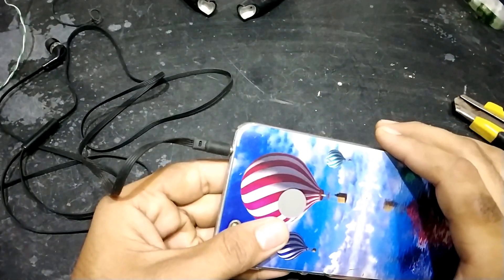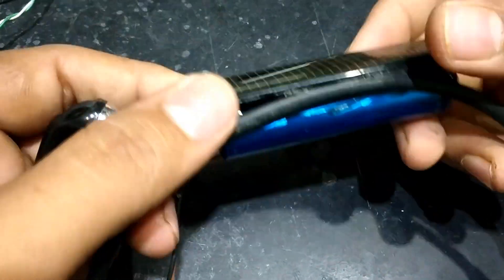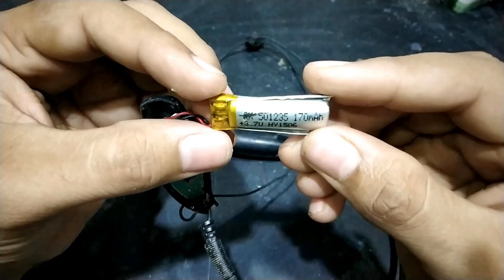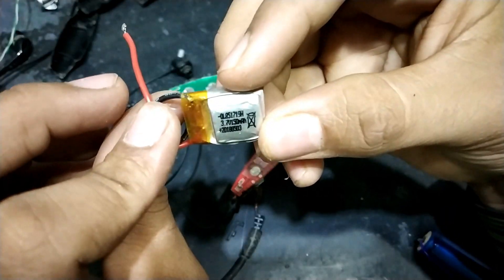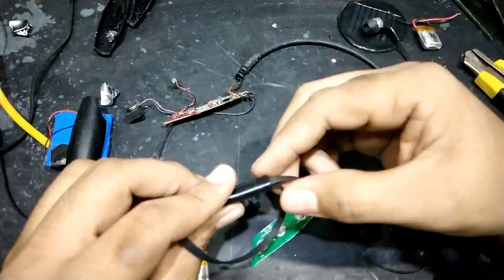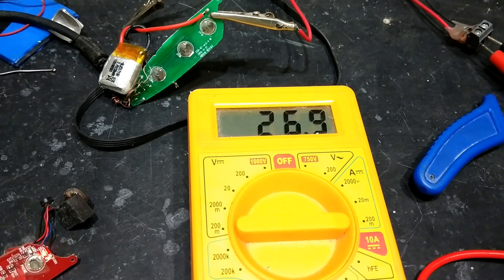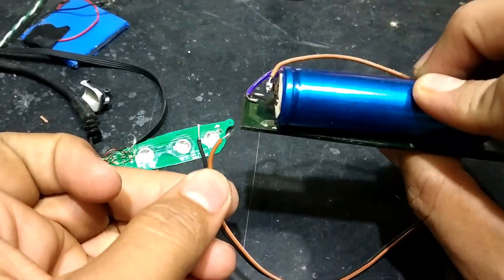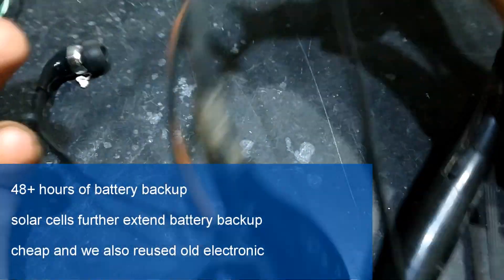Bluetooth headset repair and upgrade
Hi friends in this video I will show how I modified my old headphone into and solar powered Bluetooth headphone